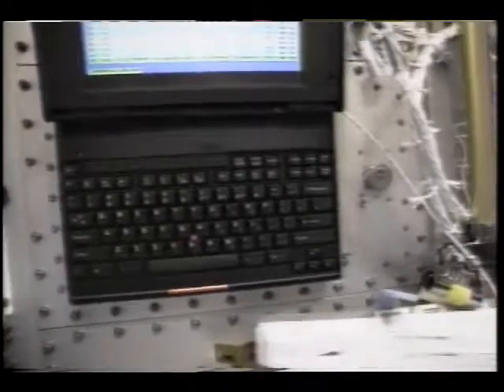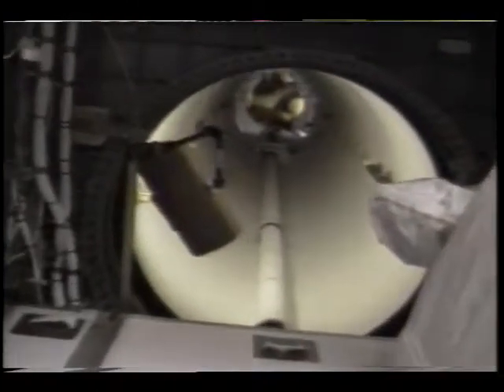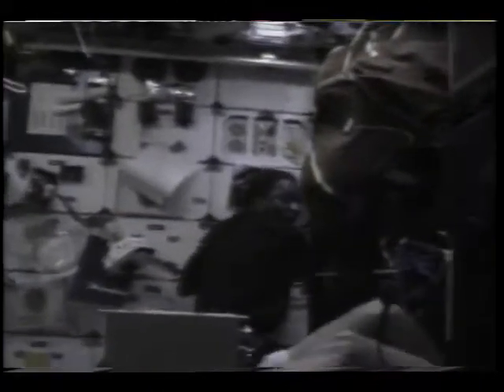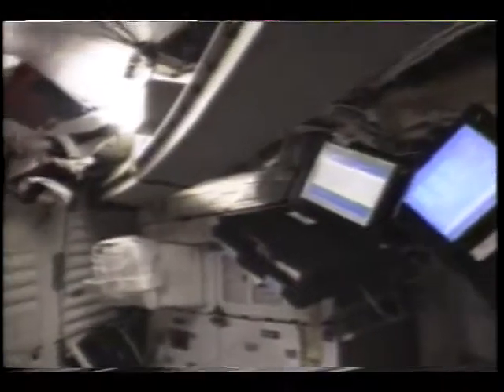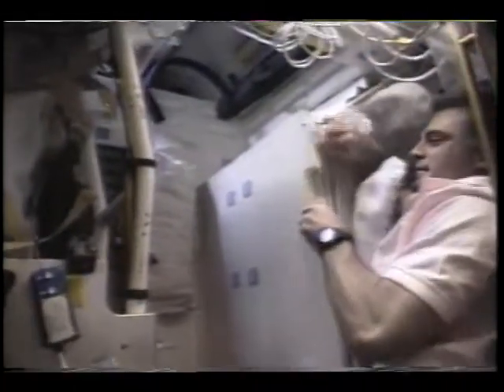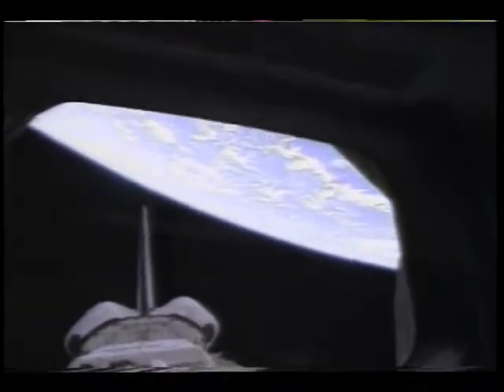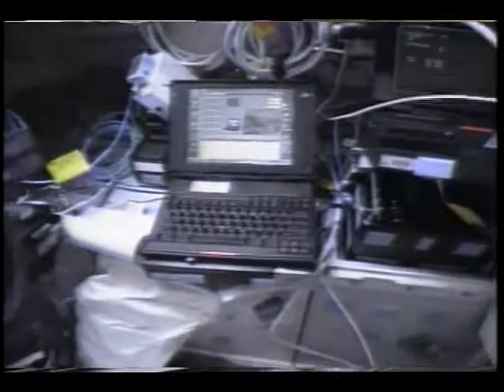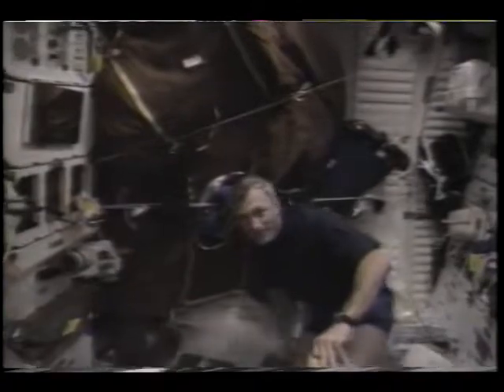STS-89 Day 09 Highlights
On this ninth day of the STS-89 mission, the flight crew, Cmdr. Terrence W. Wilcutt, Pilot Frank Edwards, and Mission Specialists Michael P. Anderson, James F. Reilly, Bonnie J. Dunbar, Salizhan Shakirovich Sharipov, David A. Wolf and Andrew S.W. Thomas, prepare for the reentry phase of their mission. Bonnie Dunbar then gives a tour of the space shuttle. Released Jan. 1998.